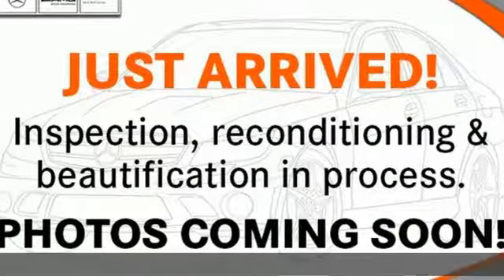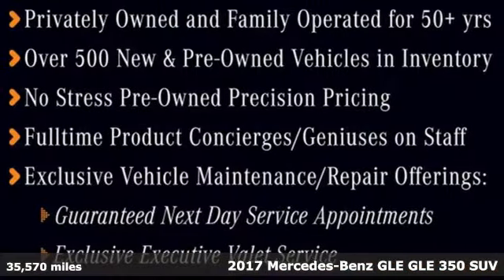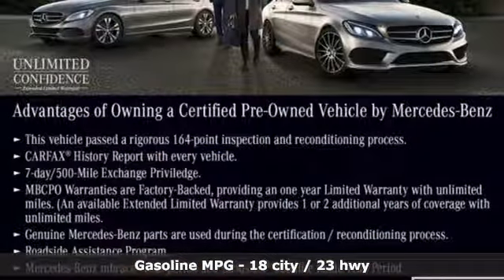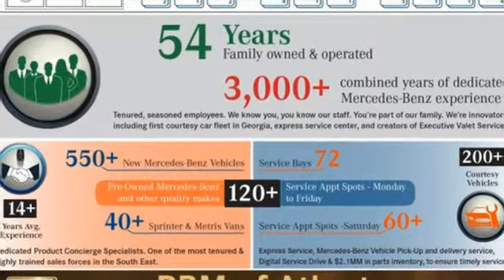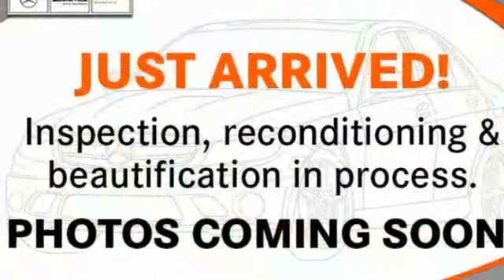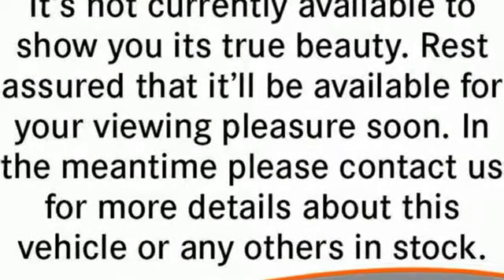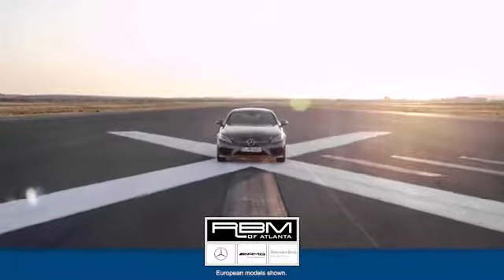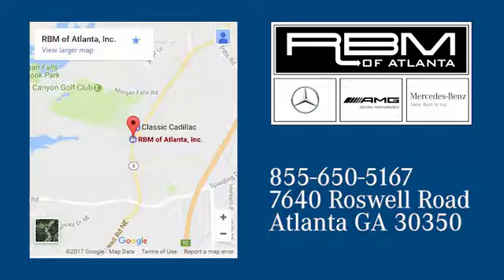Certified 2017 Mercedes-Benz GLE Atlanta GA Sandy Springs, GA U15398 - SOLD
Year: 2017
Make: Mercedes-Benz
Model: GLE
Trim: GLE 350
Engine: 6 Cyl. 3.5 L
Transmission: Automatic
Color: Selenite Grey Metallic
Interior: Black
Mileage: 35570
Stock #: U15398
VIN: 4JGDA5JB3HA785093
CERTIFIED, ONE OWNER, CLEAN CARFAX! TRAILER HITCH, SELENITE GREY METALLIC, PREMIUM 3 PACKAGE -inc: 115V AC Power Outlet, CMS Pedestrian, Apple CarPlay, PRE-SAFE PLUS, Rear Side Window Sunshades, Parking Package, Smartphone Integration (14U), Distance Pilot DISTRONIC & Steering Pilot, Heated & Cooled Front Cup Holders, Radio: COMAND Navigation, 8 color display and map updates, Parking Pilot, Active Blind Spot Assist, Active Lane Keeping Assist, Speed Limit Assist, Interior Ambient Lighting, illuminated door sills, Rear-Seat Center-Armrest Pass-Through, Region Coding, Android Auto, Driver Assistance Package, DISTRONIC PLUS w/Cross-Traffic Assist, Active LED Headlamps, PRE-SAFE Brake w/Pedestrian Recognition, BAS PLUS, BAS PLUS w/Cross-Traffic Assist, Surround View System, KEYLESS GO, Adaptive Highbeam Assist, EUCALYPTUS WOOD TRIM, CRYSTAL GRAY HEADLINER, BLACK, MB-TEX LEATHERETTE SEAT TRIM, Window Grid Diversity Antenna, Wheels: 19 5-Spoke, Valet Function, Urethane Gear Shift Knob. This Mercedes-Benz GLE has a strong Premium Unleaded V-6 3.5 L/213 engine powering this Automatic transmission.*Experience a Fully-Loaded Mercedes-Benz GLE GLE 350 *Trip computer, Transmission: 7G-TRONIC 7-Speed Automatic, Transmission w/Driver Selectable Mode and Sequential Shift Control w/Steering Wheel Controls, Tracker System, Towing Equipment -inc: Trailer Sway Control, Tires: 255/50R19 AS, Tire Specific Low Tire Pressure Warning, Tailgate/Rear Door Lock Included w/Power Door Locks, Streaming Audio, Steel Spare Wheel, Speed Sensitive Rain Detecting Fixed Interval Wipers, Side Impact Beams, Roof Rack Rails Only, Roll-Up Cargo Cover, Remote Releases -Inc: Power Cargo Access, Remote Keyless Entry w/Integrated Key Transmitter, 4 Door Curb/Courtesy, Illuminated Entry and Panic Button, Redundant Digital Speedometer, Rear-Wheel Drive, Rear Fog Lamps, Rear Cupholder.*Stop By Today *Test drive this must-see, must-drive, must-own beauty today at RBM of Atlanta, 7640 Roswell Road, Atlanta, GA 30350.

Address:
7640 Roswell Road